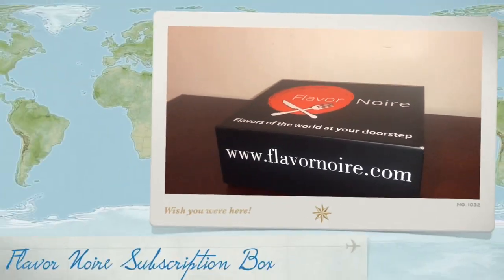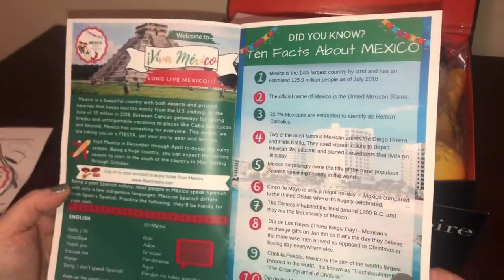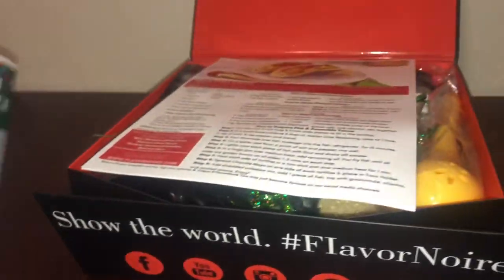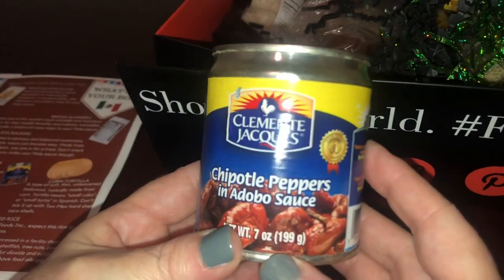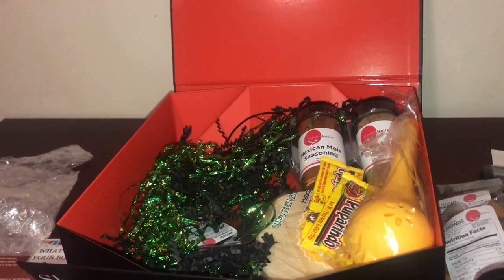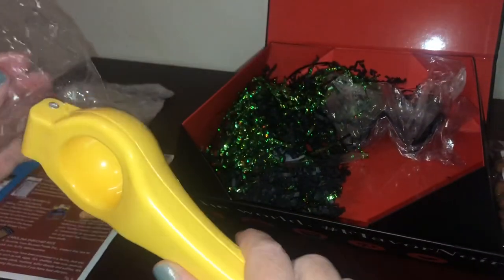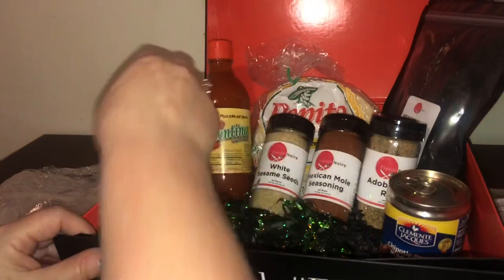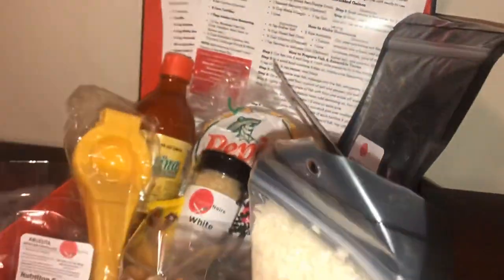Travel to Mexico with the Flavor Noire: May 2019 Subscription Box - Unboxing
Today I Unbox the Flavor Noire May 2019 Box! Thanks for sending this out!

Mexico is a beautiful country with both deserts and pristine beaches that keeps tourists mostly from the U.S visiting to the tune of 35 million in 2018. Between Cancun getaways for spring breaks and unforgettable vacations to places like Cabo San Lucas and beyond, Mexico has something for everyone. This month, Flavors of the World Box by Flavor Noire took our subscribers on a MEXICAN FIESTA like no other with delicious authentic recipes that indigenous Mexicans will be proud of.

WHAT’S IN BOX

MEXICAN MOLE SEASONING

ADOBO LIME SEASONING

MEXICAN CHILIES TRIO

MEXICAN CHOCOLATE (ABUELITA)

SEEDLESS RAISINS

WHOLE ALMONDS

CHIPOTLE PEPPERS IN ADOBO SAUCE

CORN TORTILLA

CAROLINA ENRICHED RICE

VALENTINE MEXICAN HOT SAUCE

PULPARINDO CANDY

TACO HOLDER

LIME SQUEEZER

MEXICO BOX COLLECTIBLE BUTTON